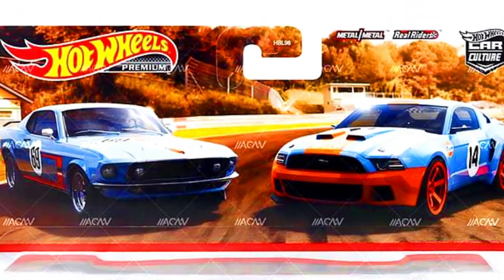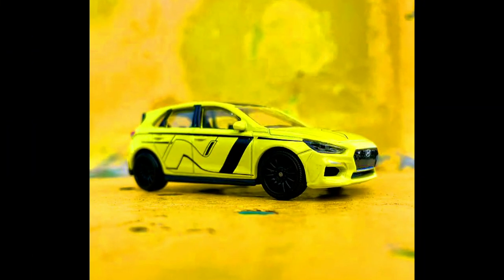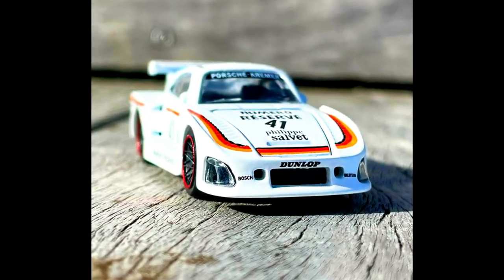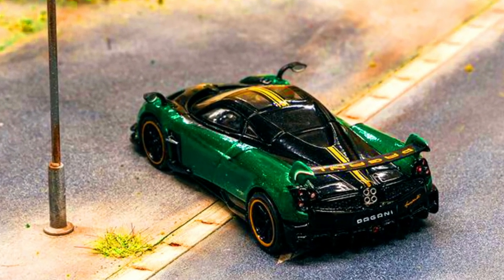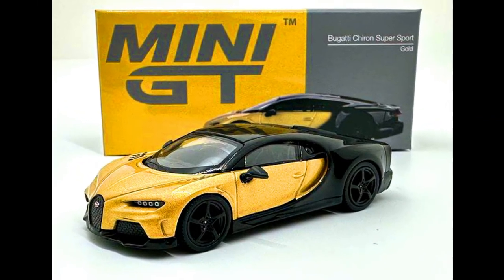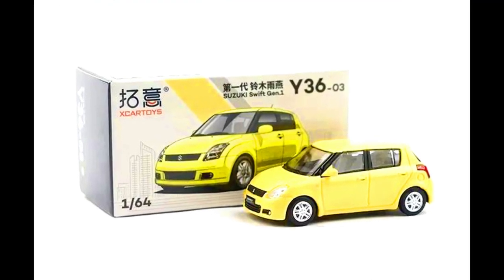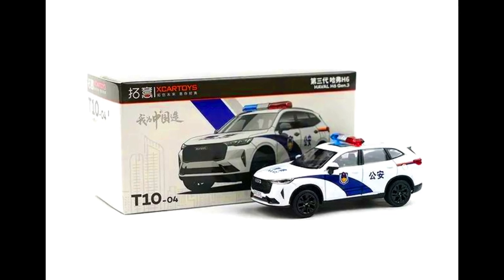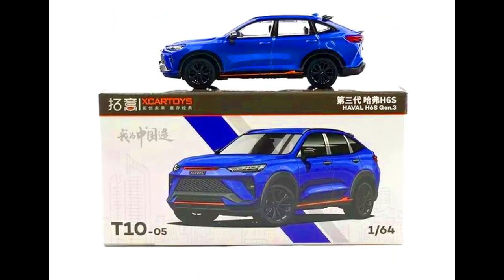Showcase - Hot Wheels Car Culture 2 Pack Set, F&F, HKS, Gulf, Msjorette New Models & Many More.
Hot Wheels Mail In 2023 No.4 Custom 1993 NISSAN Hardbody D21
2023 Hot Wheels Car Culture Premium 2Pack Mix 2
GLOBAL64 Pagani Huayra BC in green metallic and yellow accents.
Alfa Romeo Giulia GTA with F1-inspired red n white paint scheme.